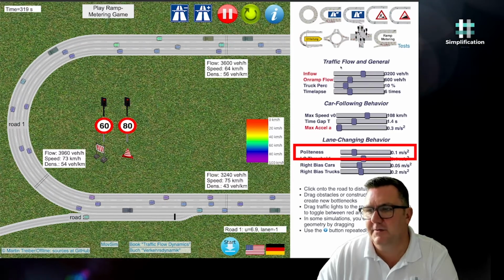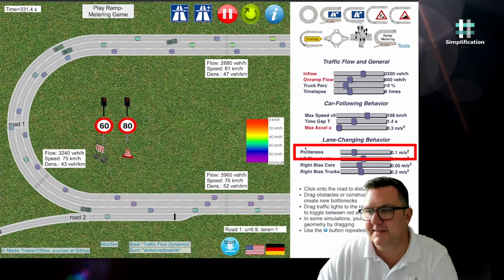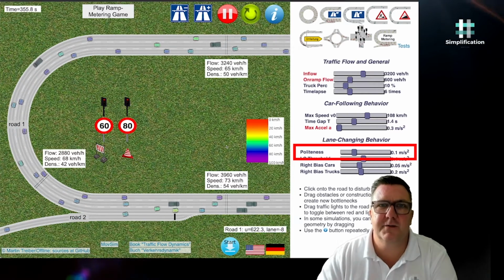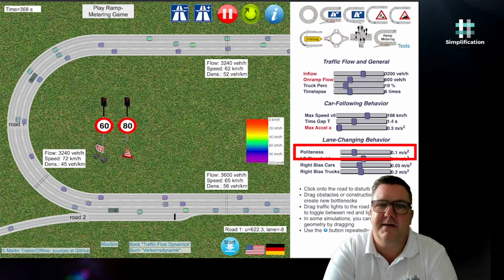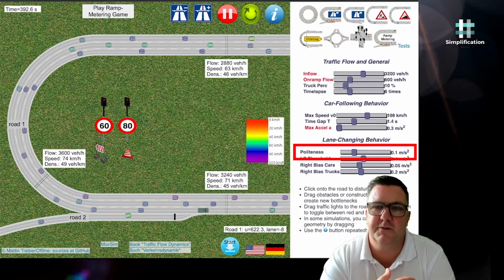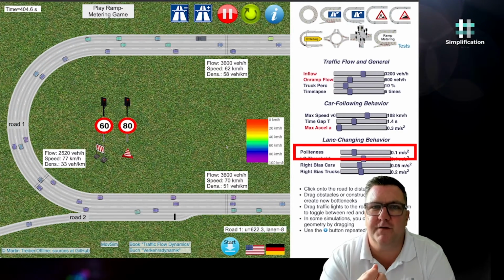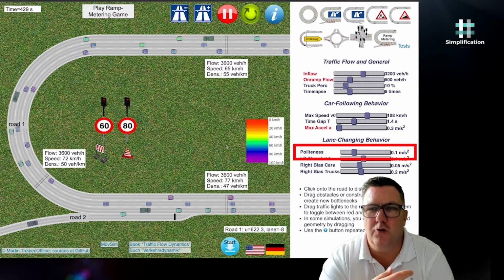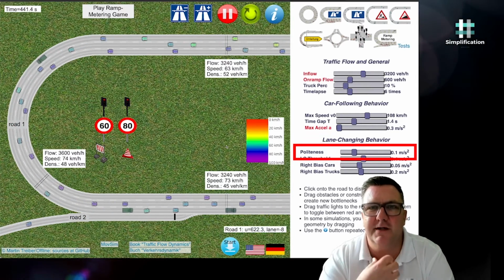[Simulation] The Effects of Speed & Inflow on Resulting Output/Outflow?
In this video, we dive into a traffic simulation that will revolutionize how you manage your workflow and productivity. This simulation isn’t just a fun experiment; it’s a powerful tool to help you understand why controlling the inflow of tasks is far more effective than just speeding things up.

What You’ll Learn:
1. Maximizing Inflow - See what happens when you overload your system with too many tasks (spoiler: chaos and standstill).
2. Speed vs. Efficiency - Understand why running at full speed isn’t the solution and how it can lead to stress and burnout.
3. Managing Interruptions - Realistic scenarios with bugs, defects, and change requests that impact your flow.
4. Balancing Inflow and Outflow - How to achieve a smooth workflow by aligning task inflow with your system’s capacity.
5. Politeness Variable - Discover how team alignment and corporate politics affect productivity and flow.

Key Takeaways:
 • Design an organization aligned with your strategy.
 • Manage task inflow effectively—stop starting, start finishing.
 • Focus on balance rather than speed to avoid chaos and burnout.

Join the Conversation:
👥 For deeper insights, join my DAO and CLP classes.

Want to know more about this, join one of my upcoming courses. Either in-person or online.
About me:

I'm a Chief Simplification Officer, I help leaders of large organizations deliver on their commitments to high performance.

Before, during and after an Agile adoption or any kind of Lean transformation, large organizations often find that they need to de-scale and simplify organizational structures and processes. I function as an Executive-level guide for companies approaching their second growth phase. Industry leaders in banking, insurance, telecommunications, healthcare, utilities and media hire me to help remove obstacles in their path to innovation.

We address specific pain points in the system so upper-management can learn to enable emergent solutions. For example:
➸ Horizontal complexity- consolidating functions across the enterprise
➸ Vertical complexity - shedding obsolete roles, layers and reporting structures
➸ Spatial complexity - preparing distributed / remote teams for success
➸ Technical complexity - remove technical debt by decoupling, DevOps & XP practices